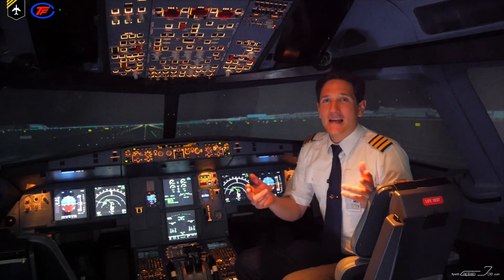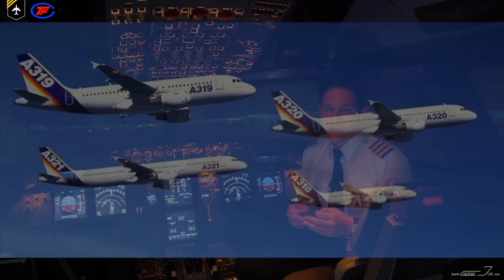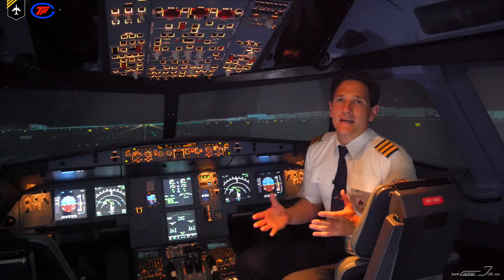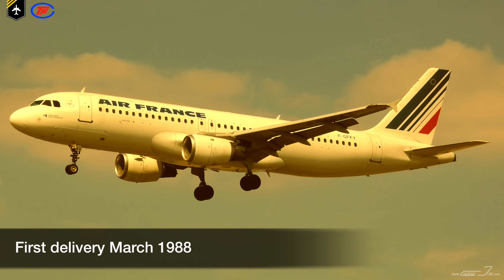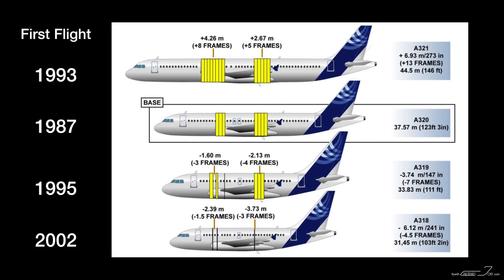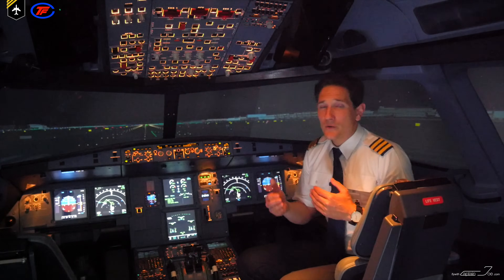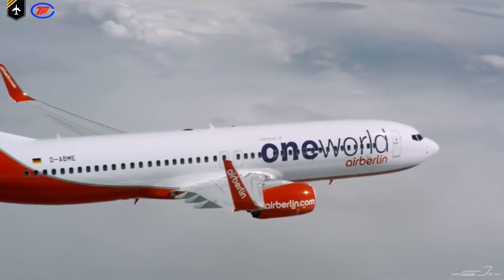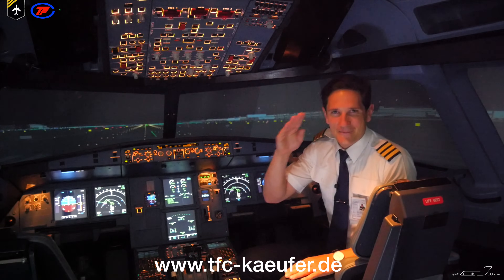FACTS YOU NEED TO KNOW about AIRBUS A320!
Today we will cover some general A320 knowledge, you should know prior starting you A320 Type rating. This is not a requirement but definitely nice to know and some of the topics can definitely be within the questionnaire in your airline assessment.

The Airbus A320 family consists of short- to medium-range, narrow-body, commercial passenger twin-engine jet airliners manufactured by Airbus. The family includes the A318, A319, A320 and A321, as well as the ACJ business jet. The A320s are also named A320ceo (current engine option) after the introduction of the A320neo.[5] Final assembly of the family takes place in Toulouse, France, and Hamburg, Germany. A plant in Tianjin, China, has also been producing aircraft for Chinese airlines since 2009, while a final assembly facility in Mobile, Alabama, United States, delivered its first A321 in April 2016. The aircraft family can accommodate up to 220 passengers and has a range of 3,100 to 12,000 km (1,700 to 6,500 NM), depending on the model.

The first member of the A320 family—the A320—was launched in March 1984, first flew on 22 February 1987, and was first delivered in March 1988 to launch customer Air France. The family was extended to include the A321 (first delivered 1994), the A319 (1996), and the A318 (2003). The A320 family pioneered the use of digital fly-by-wire flight control systems, as well as side-stick controls, in commercial aircraft. There has been a continuous improvement process since introduction.

As of 31 May 2017, a total of 7,610 Airbus A320-family aircraft have been delivered, of which 7,279 are in service. In addition, another 5,501 airliners are on firm order. It ranked as the world's fastest-selling jet airliner family according to records from 2005 to 2007, and as the best-selling single-generation aircraft programme.[8] The A320 family has proved popular with airlines including low-cost carriers such as EasyJet, which purchased A319s and A320s to replace its 737 fleet. As of 31 May 2017, American Airlines was the largest operator of the Airbus A320 family aircraft, operating 390 aircraft. The aircraft family competes directly with the 737 and has competed with the 717, 757, and the MD-80/MD-90.

In December 2010, Airbus announced a new generation of the A320 family, the A320neo (new engine option).The A320neo offers new, more efficient engines, combined with airframe improvements and the addition of winglets, named Sharklets by Airbus. The aircraft will deliver fuel savings of up to 15%. As of May 2017, a total of 5,053 A320neo family aircraft had been ordered by more than 70 airlines, making it the fastest ever selling commercial aircraft. The first A320neo was delivered to Lufthansa on 20 January 2016 and it entered service on 25 January 2016.

Big thank you to my fellow youtube colleagues who provided me with their video content.
Please make sure to check out their channels at @walkbyfeet @MUC_Spotter @hamburgvideosHD

SIMULATOR ANIMATIONS USED in VIDEO by:
Lockheed Martin Prepar 3D v3.4